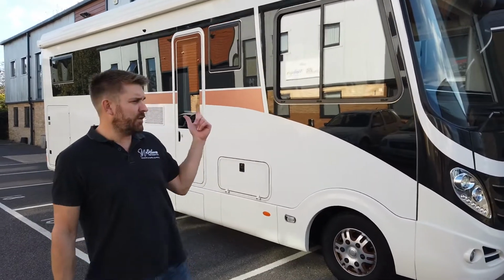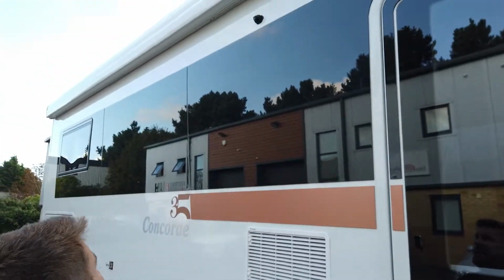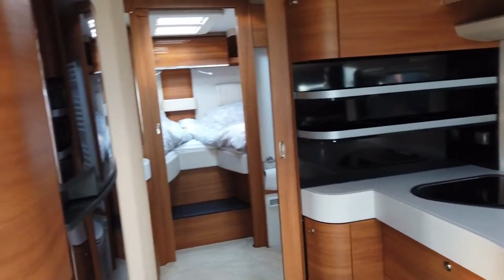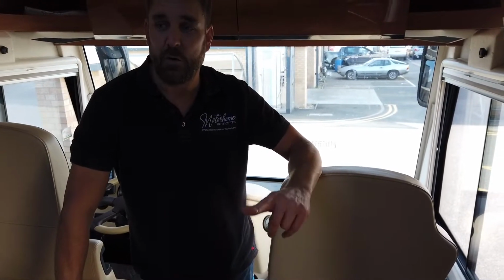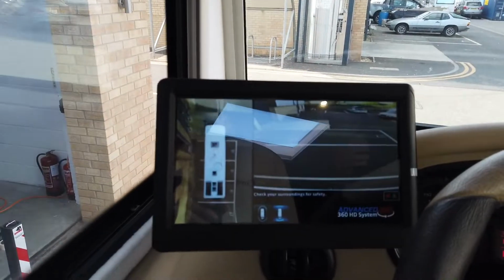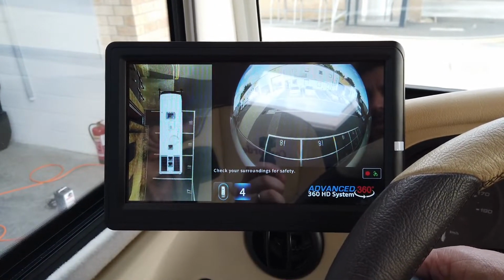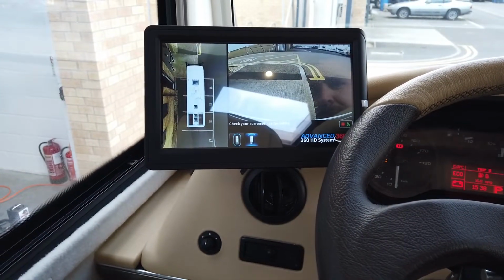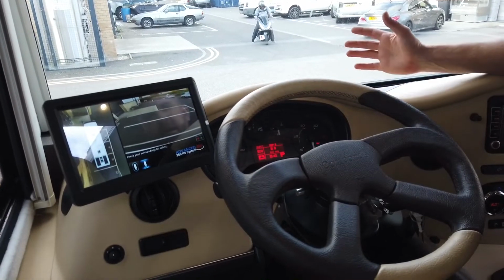Class A Motorhome 360° High Definition Camera System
The Advanced 360HD Motorhome Camera & Dash Camera System Installed On a 2017 Concorde Carver Edition 35 Class A Motorhome. System Run-Through of Features.

One of our more specialist / bespoke products we offer at Motorhome Retrofits, The Advanced 360HD System. It's a totally custom system that is installed differently on every vehicle depending on it's setup. It features 4x 1080p High Definition Cameras that once calibrated work together to give you all round protection whilst driving. A really great extra is that this system is constantly recording whilst you're driving to give you all round protection and peace of mind that in the event of an accident, you'll probe exactly what happened.

Specialists in The Retrofit & Upgrade of Motorhome Technology including 360 Degree HD Camera Parking & Dash Camera Systems | Navigation | Multimedia | Apple CarPlay & Android Auto | Amplified DAB & FM Antennas | Reversing Cameras | Mobile WiFi | Vehicle Tracking & Immobilisers | Digital Televisions & Soundbars | Freeview TV Antennas | Daytime Running Lights | Safes/Key Boxes & Habitation Door Locks | Solar Panel Installation | USB Power Hubs/240V Sockets & much more!